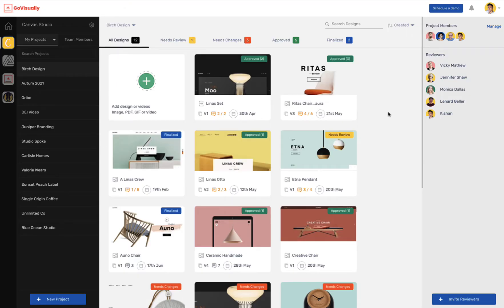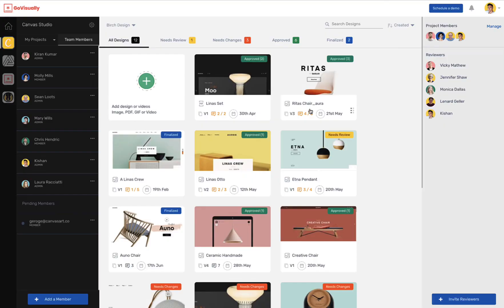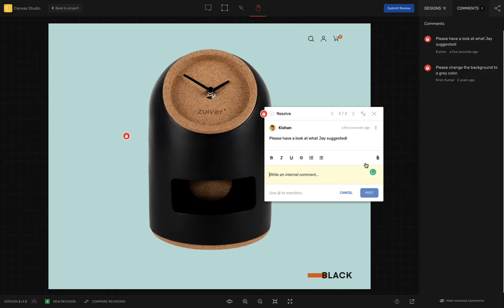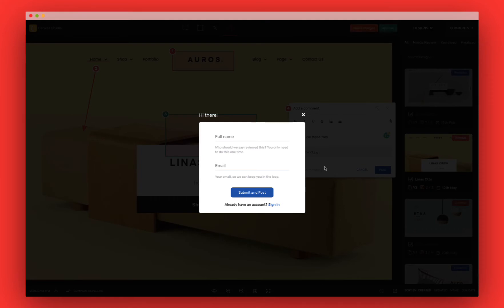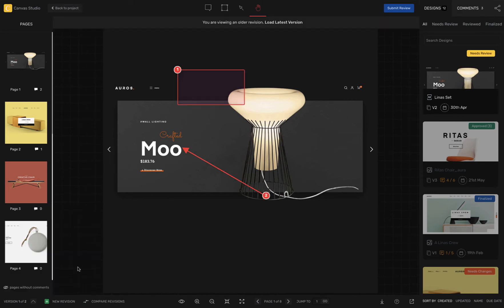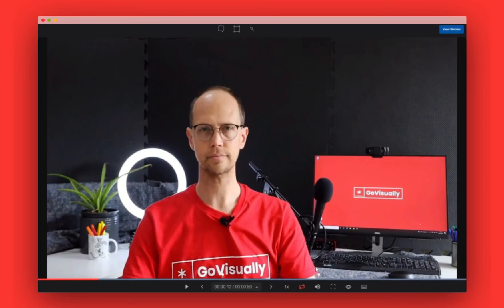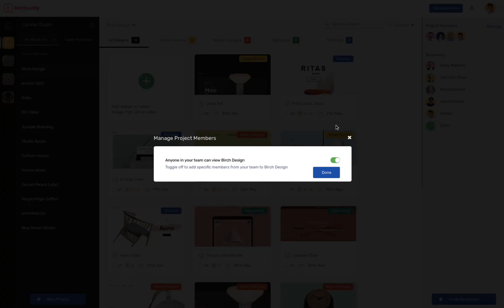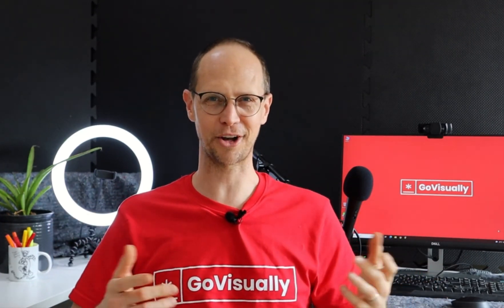GoVisually Demo - How to review designs and videos with clients online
Watch this 6.5-minute walkthrough of GoVIsually's features and capabilities.